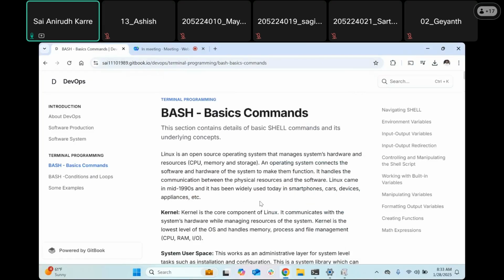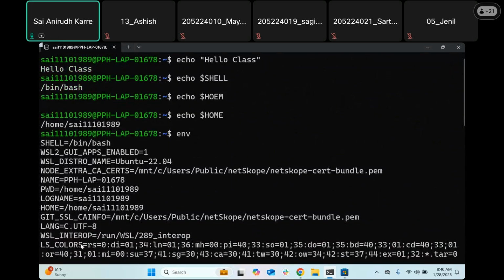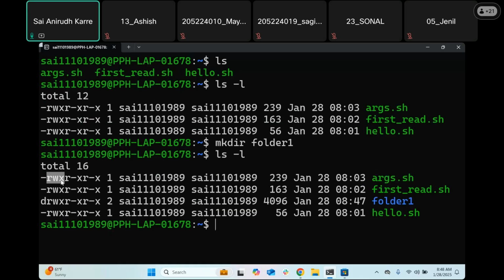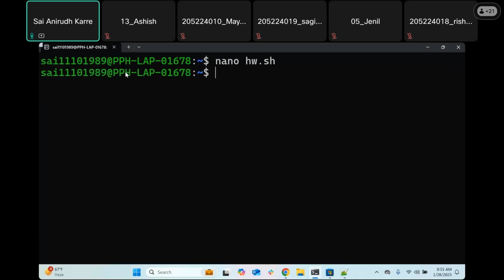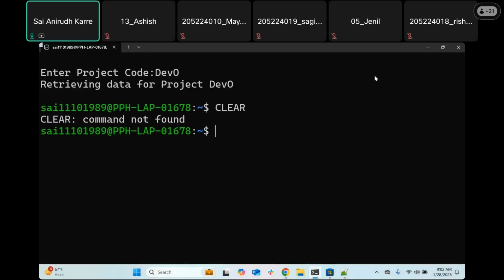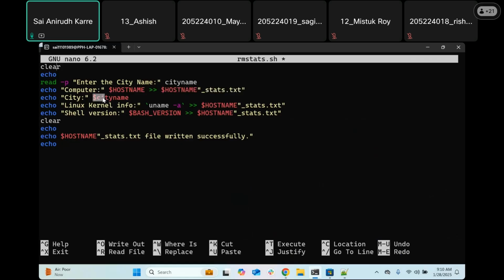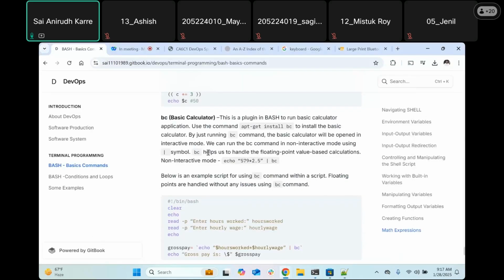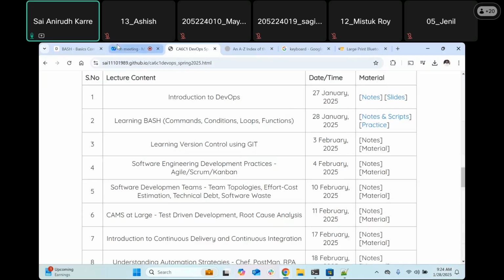Lec 2: BASH – Basic Commands